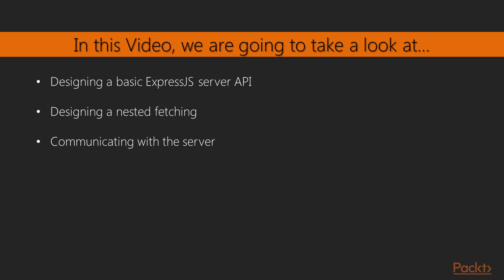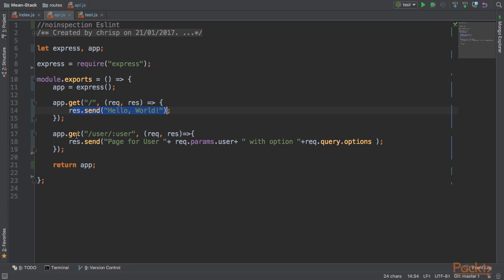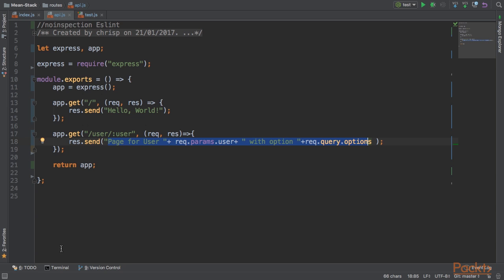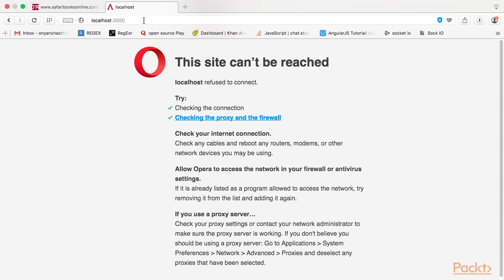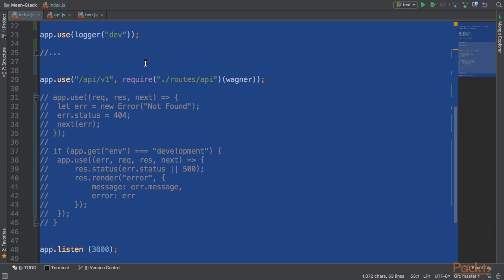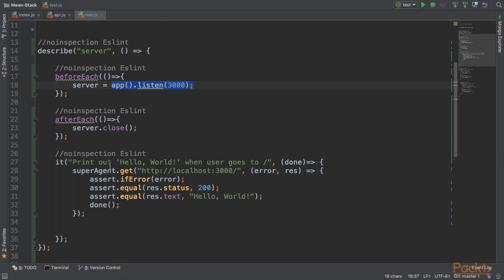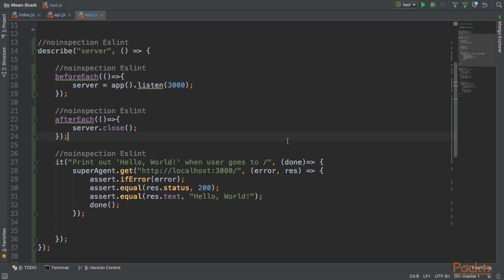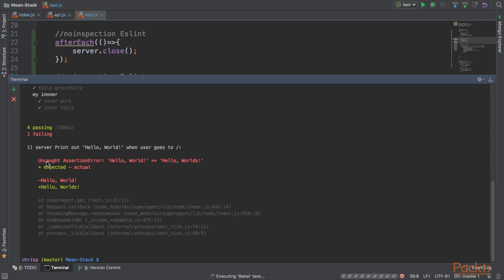Building Applications with Mean Stack : Rest APIs with Express-JS | packtpub.com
We will focus on Rest APIS with Express-JS
• Design a basic ExpressJS server API
• Design a nested fetching
• Communicating with the server